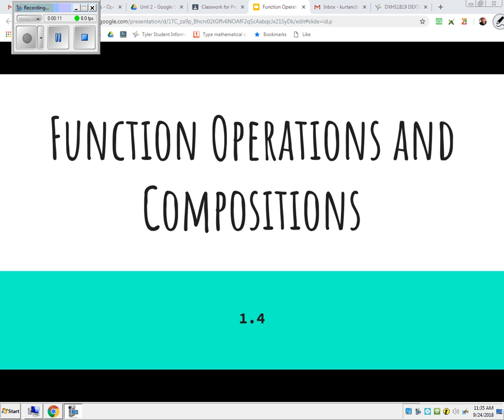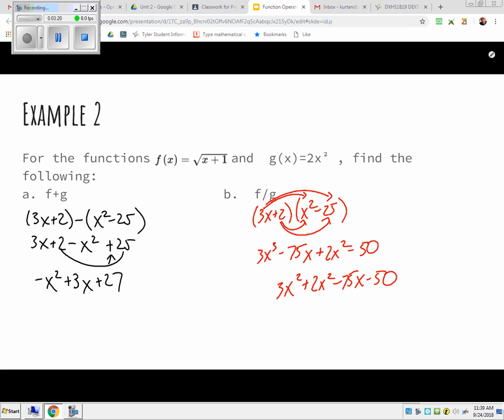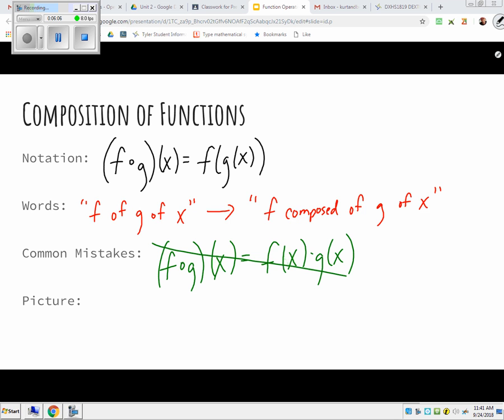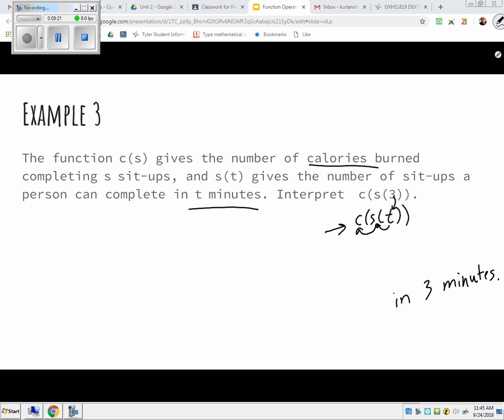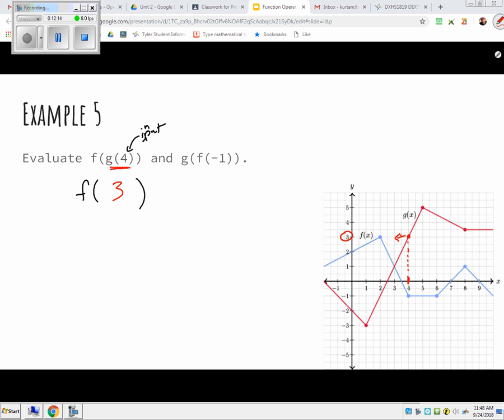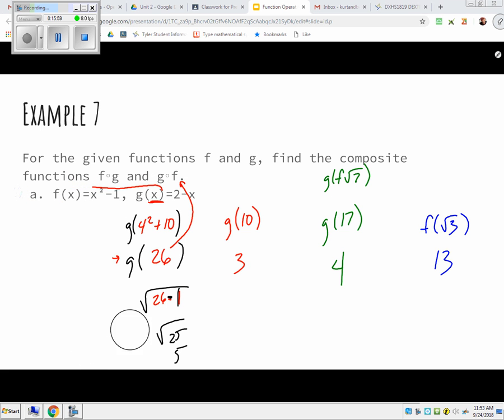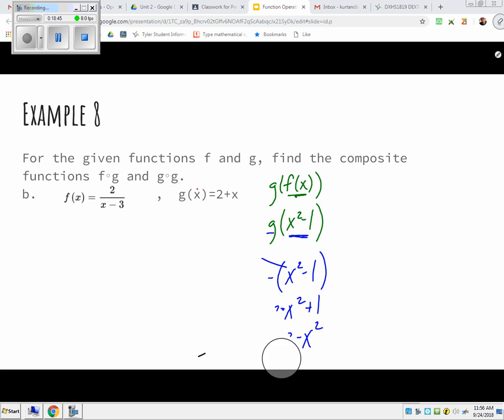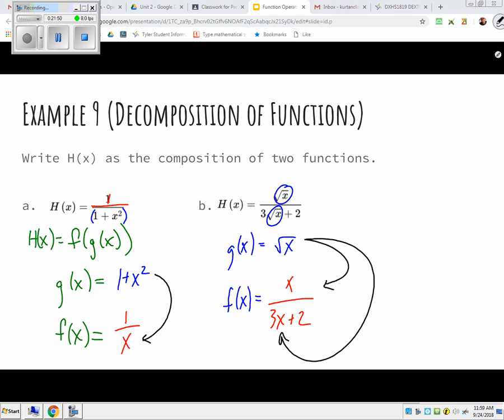Function Operations and Compositions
This video goes over and works examples for performing function operations and function compositions (using tables, graphs, and function notation). Domain is not included.